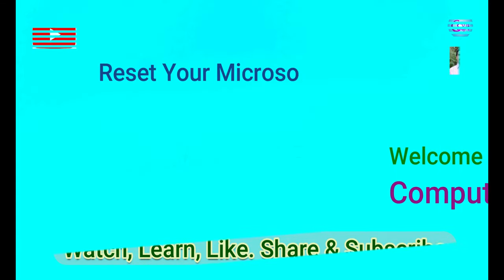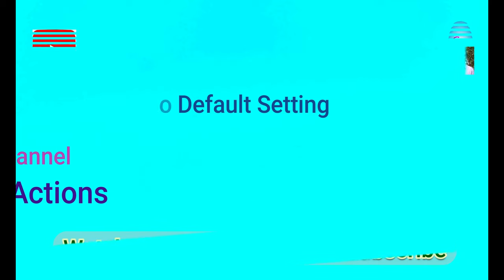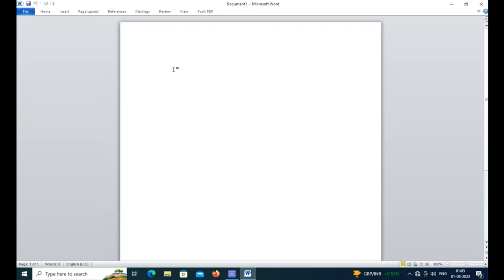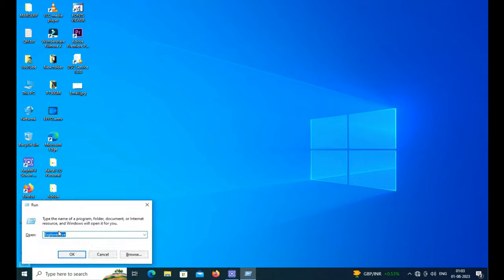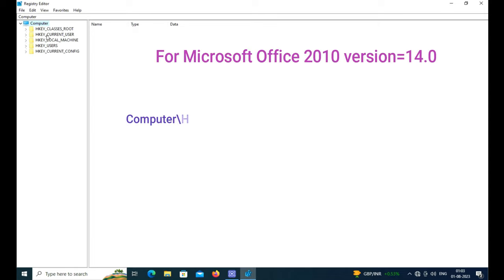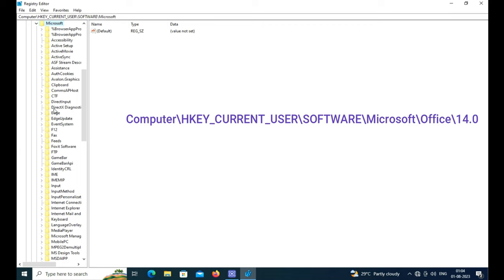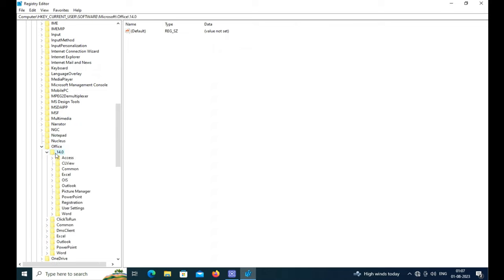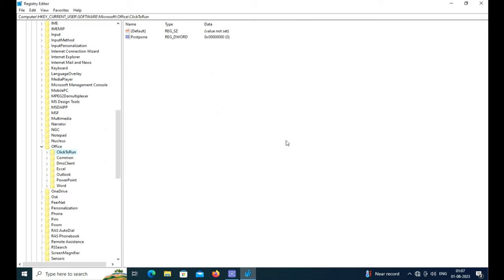How can I reset my ms office Menu | Change ms office setting to default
how_to_reset_ ms_office_2010
how can I reset my ms office again
change ms office settings to default
how to reset ms office 2010
how to reset ms office
Default setting
ms office default setting
office setting to default ms word reset
ms office reset
ms excel reset
default ms office
how to reset default ms office
how to reset ms offie to deault setting
how to reset all setting to deault of ms office
how to reset all setting to deault in ms word
how to reset all setting to deault in ms excel
how to default reset ms office
how to set ms office again
change settings to default